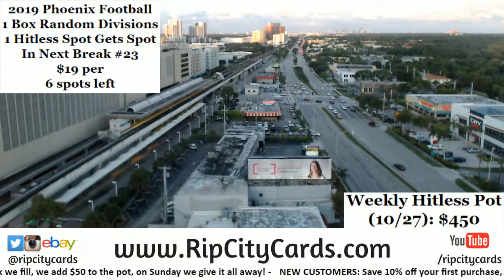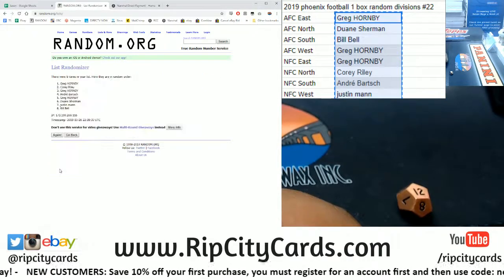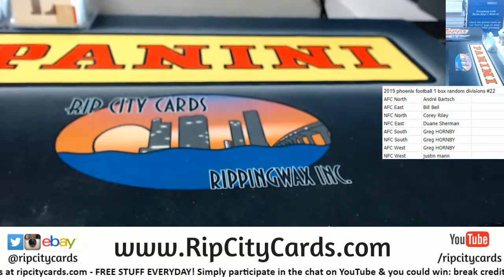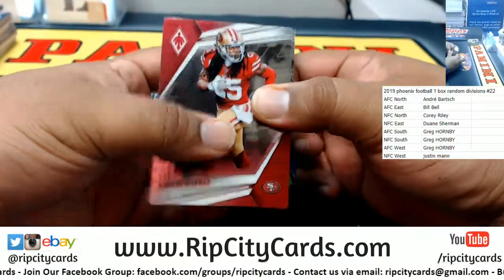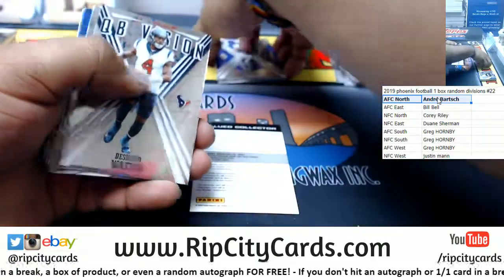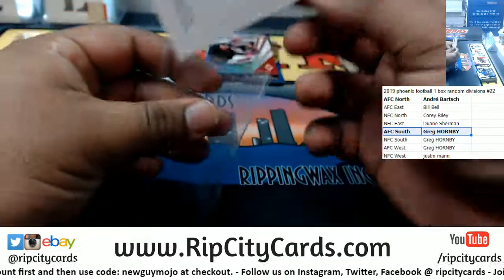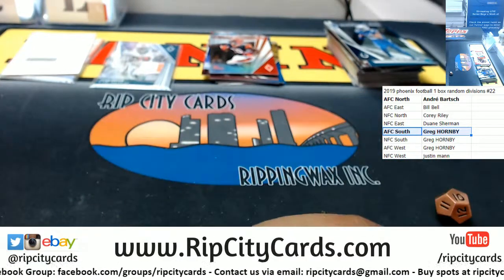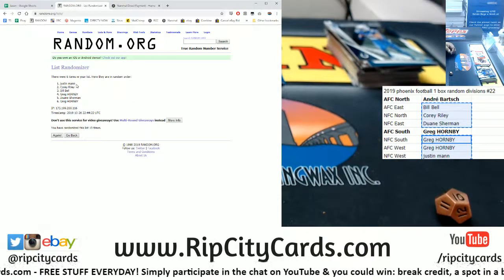2019 Phoenix Football 1 Box Random Division #22 RCC